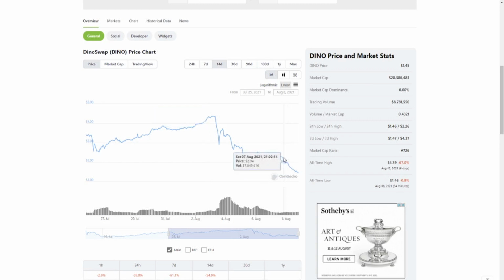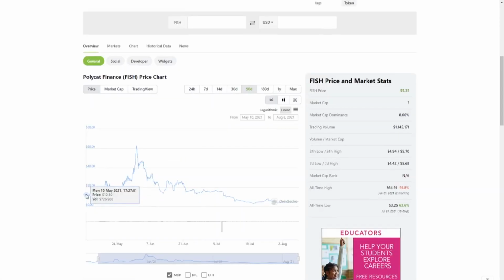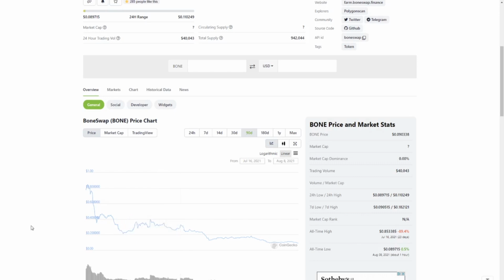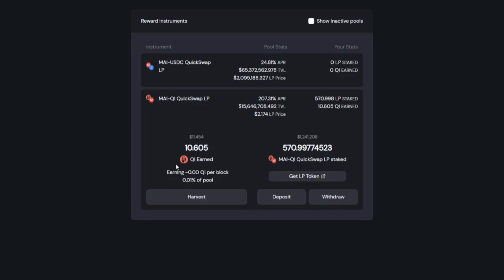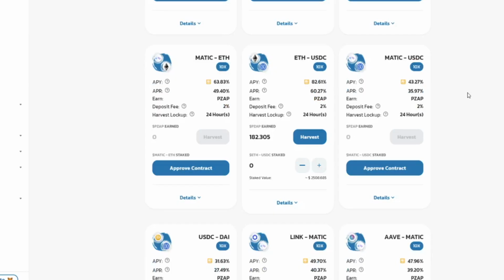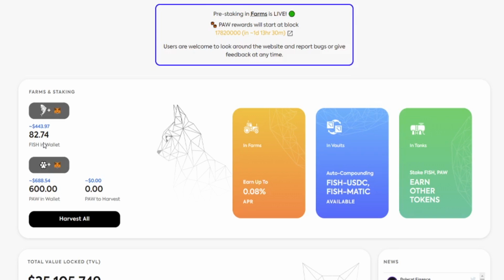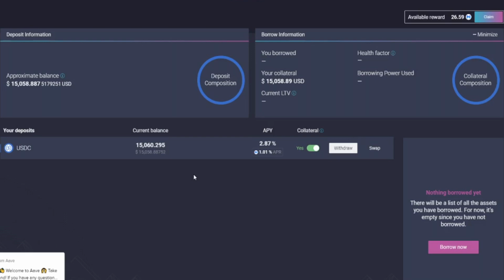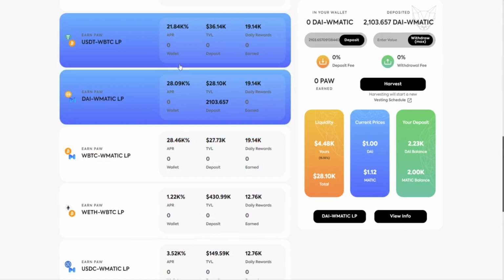Polygon matic: time for a new farming strategy after DinoSwap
In this video we will cover Dinoswap, Qi Dao and more:
- 00:00 Intro
- 00:23 Dino token has dumped hard
- 01:51 New farm token liquidity strategy
- 04:53 Qi-Dao holding strong
- 05:28 Exit Quickswap pools
- 06:06 Boneswap
- 06:29 Polyzap
- 06:45 Payback USDT loan
- 07:30 Polcat Finance: new $PAW farms

In this weekly video I'm giving you an update on how my farms are performing and what changes I'm doing to my setup. The focus remains on Polygon Matic farming.

Even though the markets are pumping, my latest farm "DinoSwap" continues it's dumping. This requires me to change my overall strategy on entering farm token liquidity pools. The first farm token I'll test this strategy on is the new $PAW token by Polycat finance.

Another big change is that pulled most of my liquidity to pay back the AAVE USDT loan as the current interest cost is higher then my MATIC rewards on that loan, so it no longer makes sense.

Current farms: Qi Dao and Polycat
New entries: Polycat
I pulled out of: DinoSwap, Polyzap, Boneswap & Quickswap

Bren

USEFUL LINKS (using these links supports the channel)